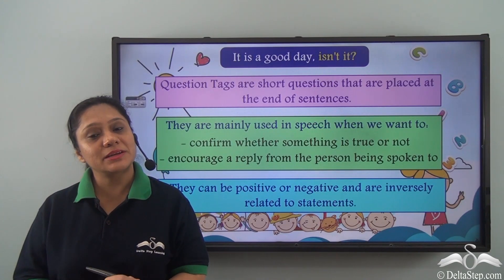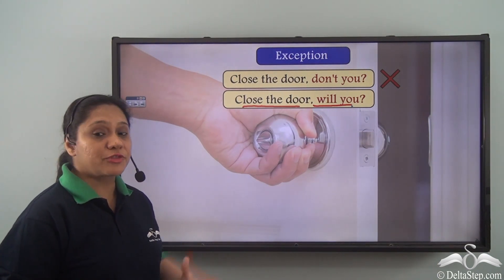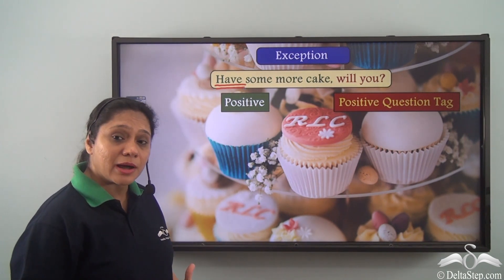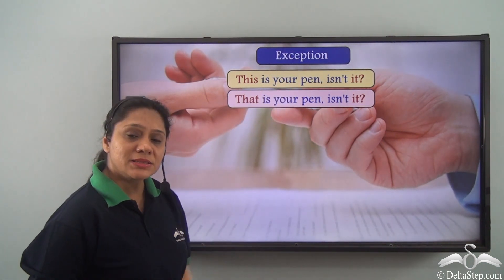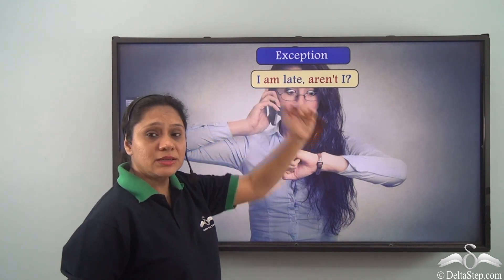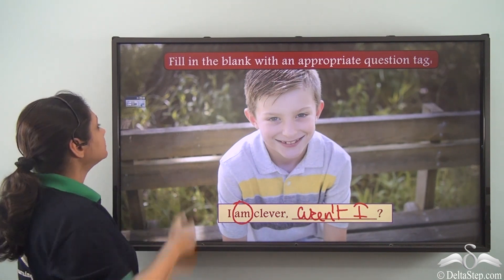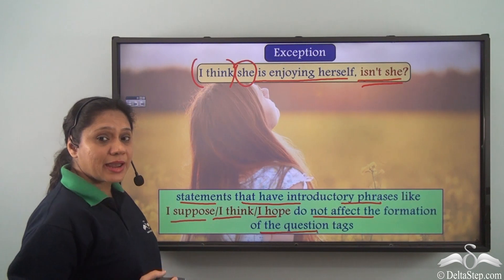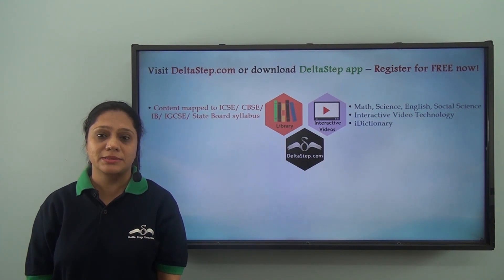Question Tags Exceptions